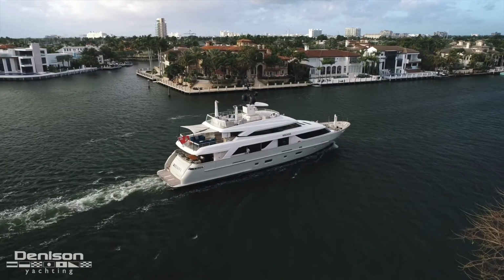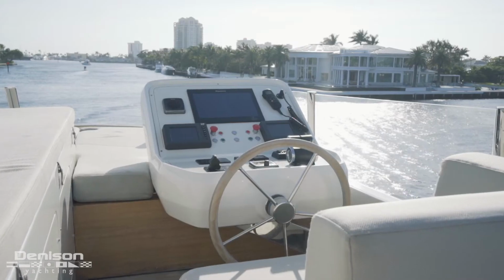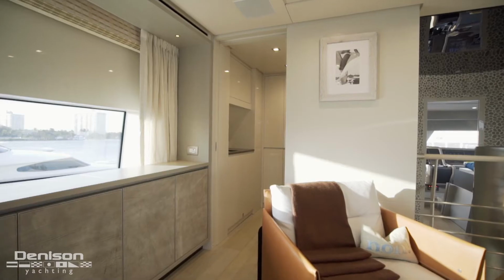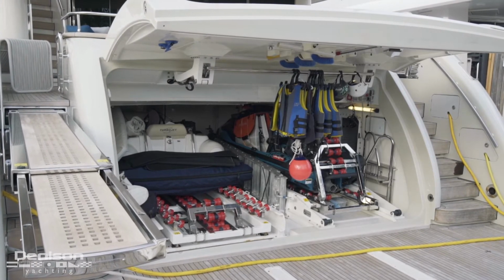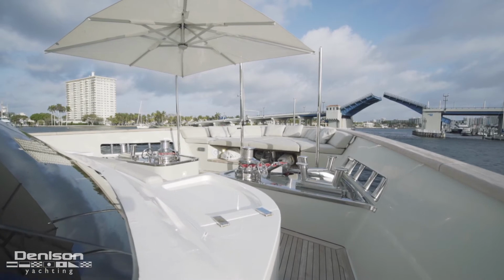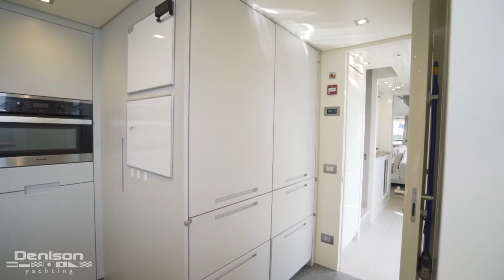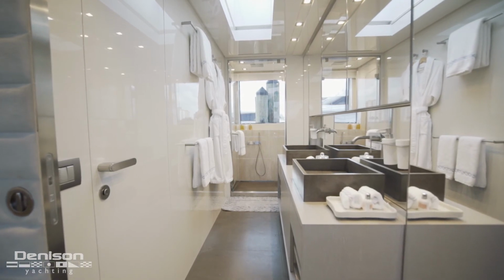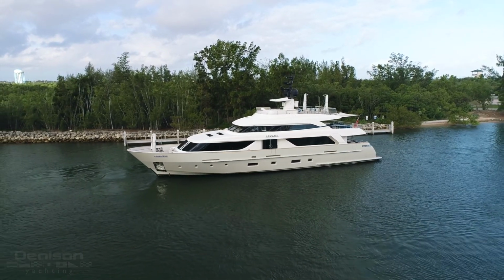112 2018 Sanlorenzo ARKADIA - Listing Broker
ARKADIA was built for a US client so she has the dual voltage electrical configuration and the tropical air conditioning option. She was launched in late 2017. Accommodation is for up to ten guests split across five cabins, including a large master cabin suite that is situated forward on the main deck. Two VIP suites and two twins on the lower deck complete the guest layout, while the crew quarters allow for a staff of up to six people. The exterior design of ARKADIA combines both sophistication and comfort. The larger and curved hull offers considerably more interior and exterior volume than a traditional raised pilothouse of the same length. The Tri-Deck configuration allows for the additional full-beam Sky Lounge that is not offered in most raised pilothouse yachts.. Along with traditional styling Sanlorenzo was able to blend in modern elements found in the range as well, such as folding balcony found off the main saloon and the large hydraulic swim platform. Marty Lowe designed the interior features with light tones, with a modern ambiance thanks to the American elm wood, used for both the walls and for the furniture. The ARKADIA interior decor package is called the "St Barts" package for the beautiful ocean and beach inspired inspiration for the decor.